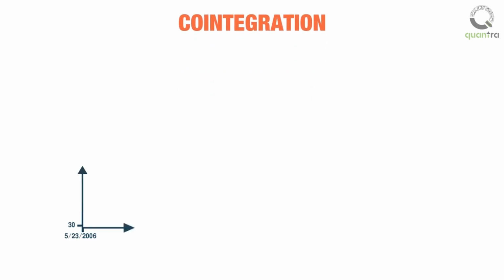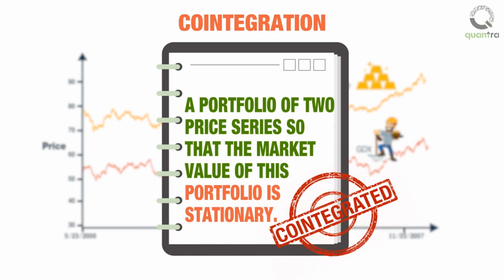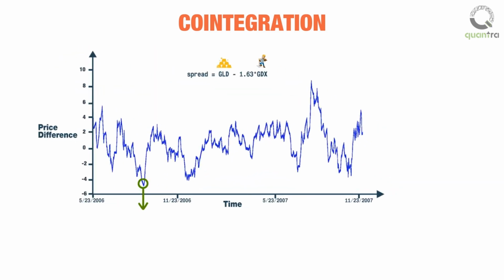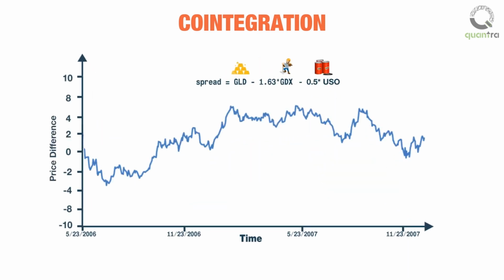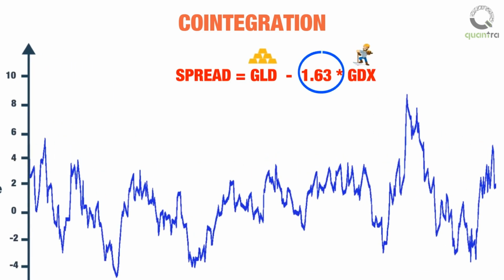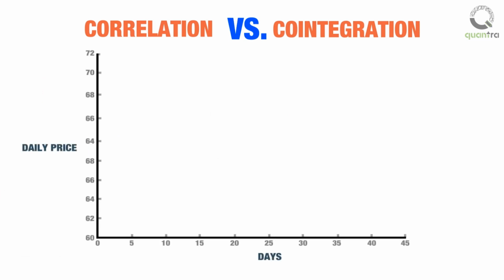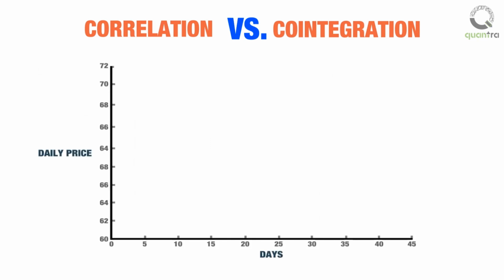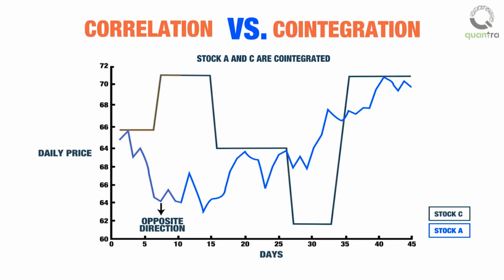Cointegration & Mean Reversion: Ernest Chan’s Guide to Pairs Trading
Watch the recording:
. Discover the power of cointegration in financial markets with Dr. Ernest P. Chan in this insightful lecture.

Learn how to develop mean reversion strategies using the concept of cointegration, where two price series are combined to create a stationary portfolio. This technique is widely used in pairs trading strategies and beyond.

Dr. Chan explains the application of cointegration in trading strategies with examples like the spread between the gold ETF (GLD) and 1.63 * gold miners ETF (GDX). You'll learn how to create a mean reverting strategy by taking long or short positions in these cointegrated assets.

Key concepts covered:
-What is cointegration?
-How to form a stationary portfolio
-Pairs trading strategy using GLD and GDX
-Understanding hedge ratios
-Difference between correlation and cointegration

This course is perfect for those interested in algorithmic and quantitative trading, providing practical and implementable knowledge.

Join Quantra to access more bite-sized, interactive courses designed for professionals looking to enhance their trading skills.